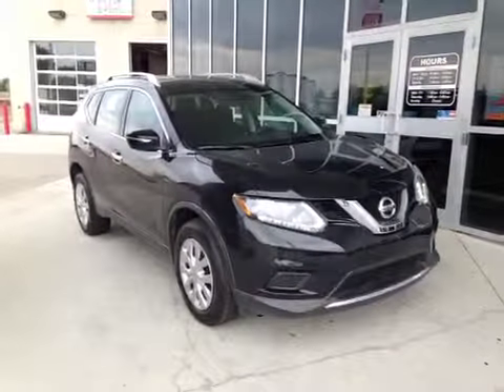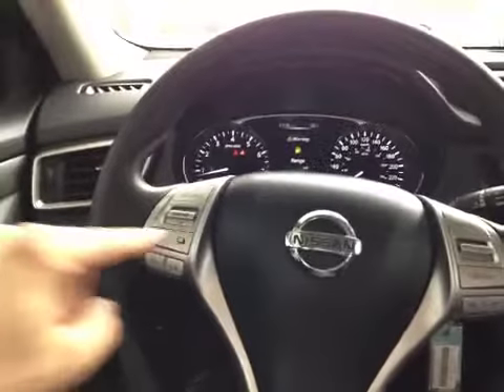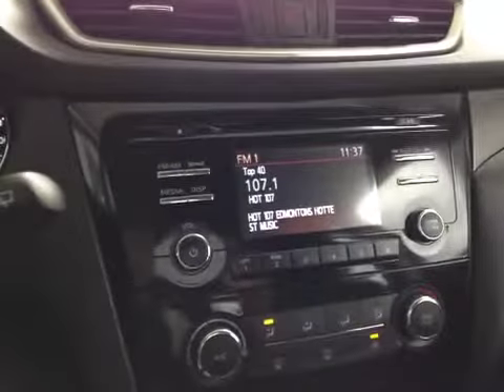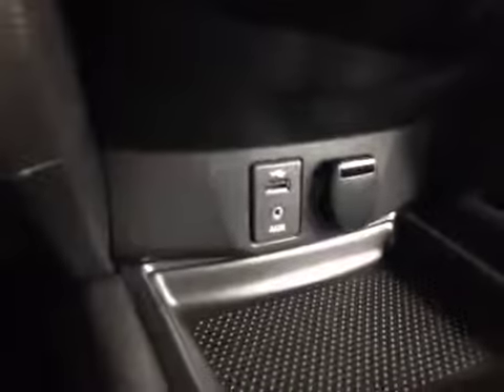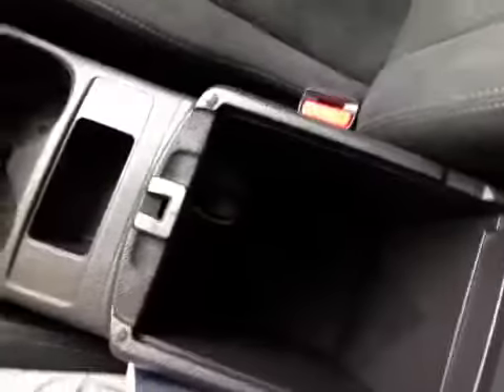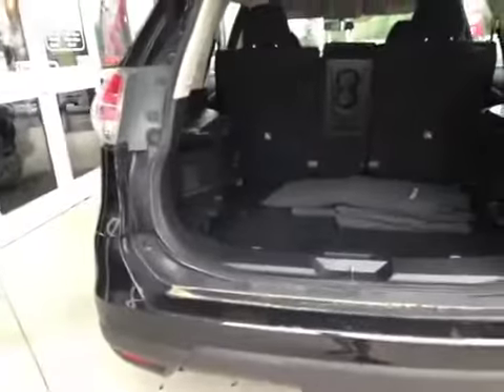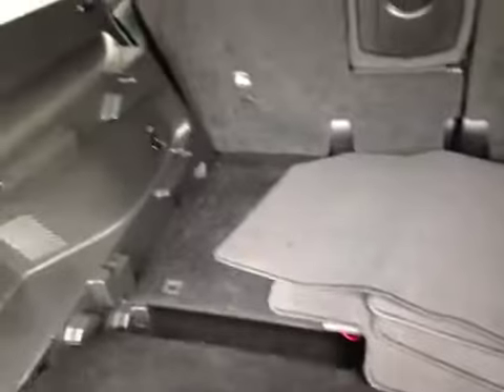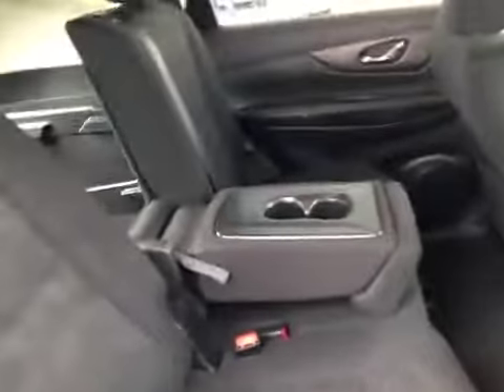2014 Nissan Rogue S FWD | West Side Mitsubishi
This is a  2014 Nissan Rogue FWD 4dr S with CVT Transmission transmission Black[Super Black] color and Black interior color.

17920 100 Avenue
Edmonton, Alberta
T5S 2T6